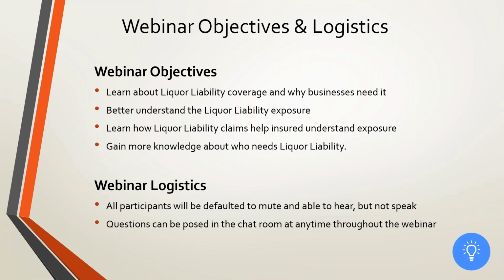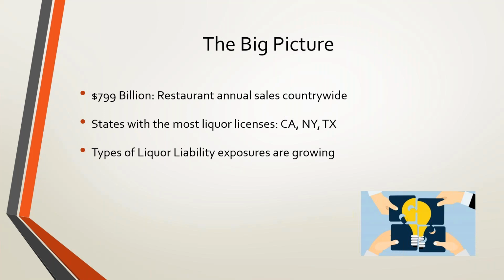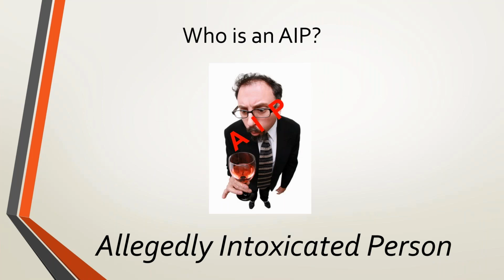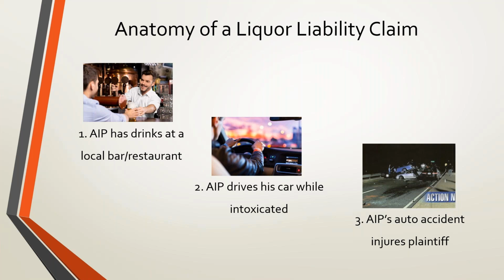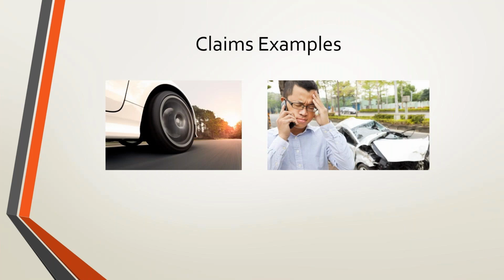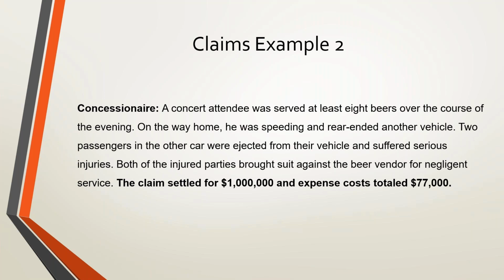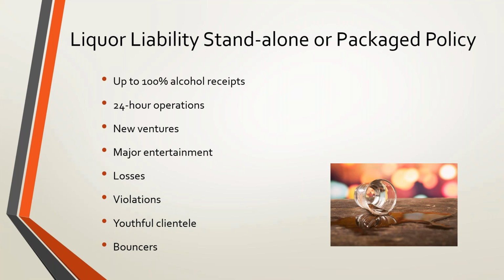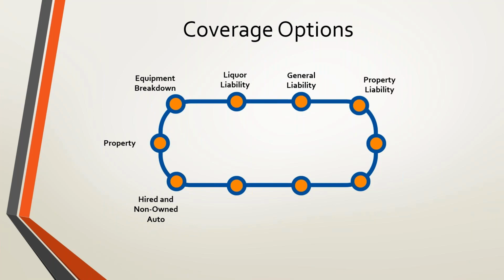Liquor Liability: Often Overlooked, but Essential to Many Businesses - CID Insurance Programs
CID's expert underwriters go into detail on exposures related to liquor liability insurance, understanding the business opportunity, connecting the dots with claim examples, and more!

You can also register to watch one of our next ones live.